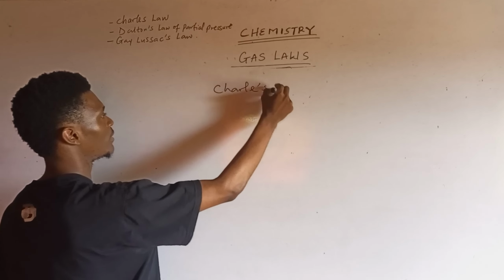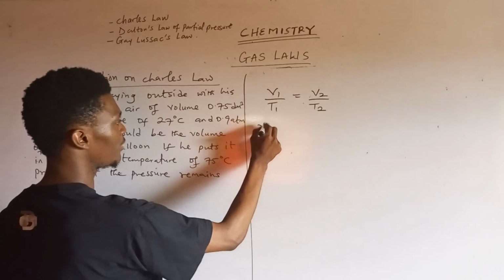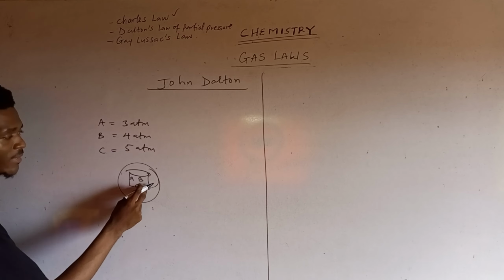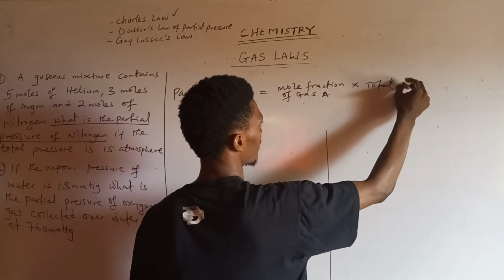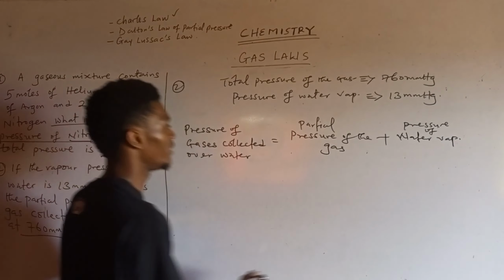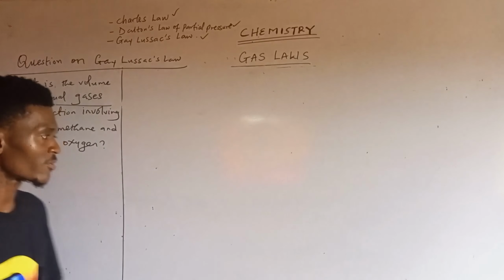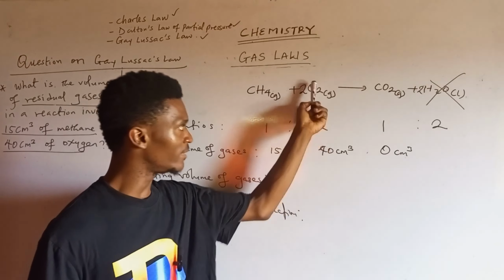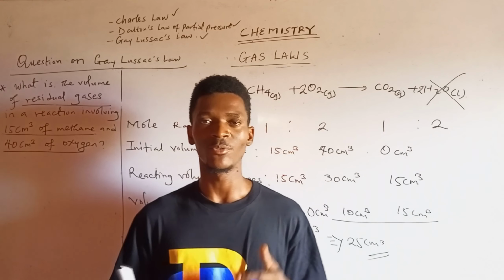Charle's Law | Gay-Lussac's Law | Dalton's Law of Partial Pressure Calculations